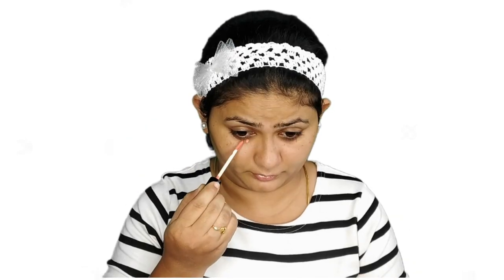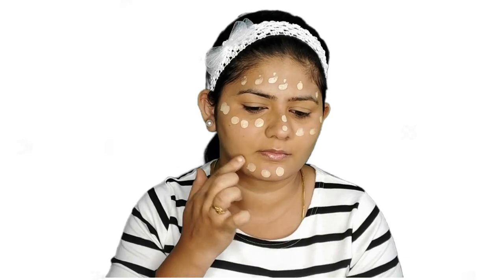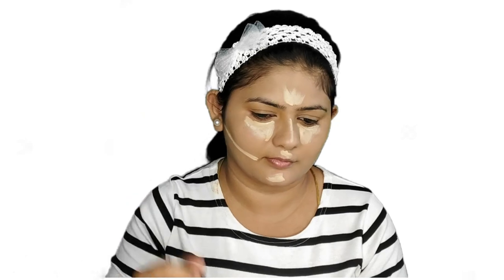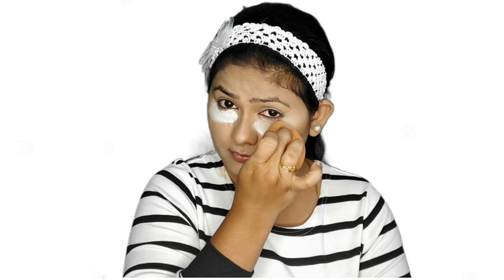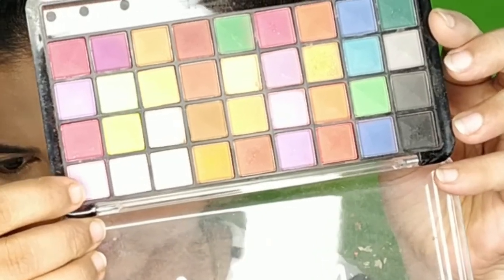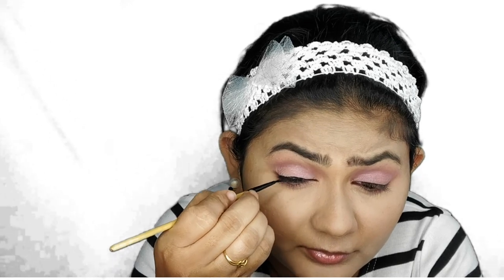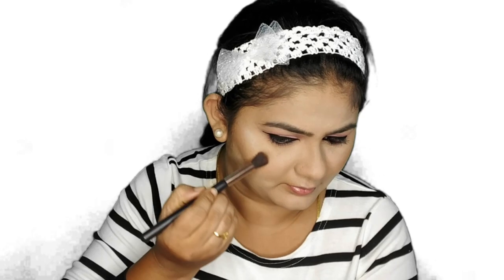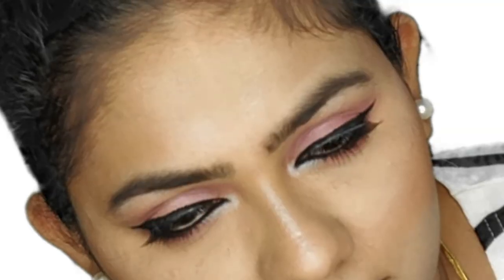இப்படி மேக்கப் பண்ணிட்டு போய் COLLEGE ஏ கலக்குங்க | Makeup for College Girls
🎵 Track Info:

Title: Lay Down Beside You by Carl Storm